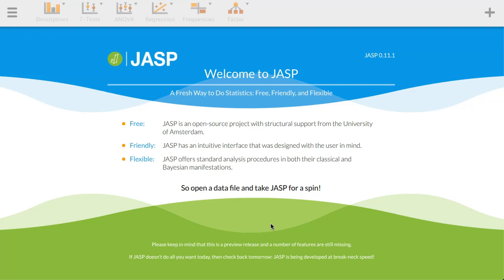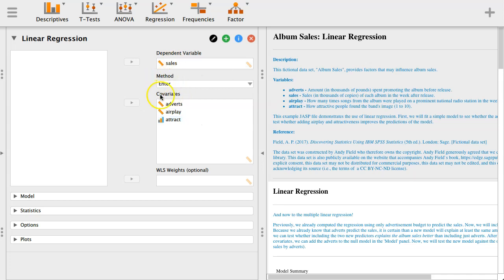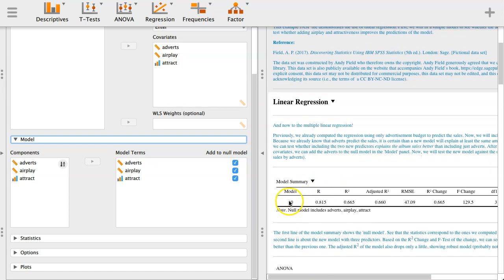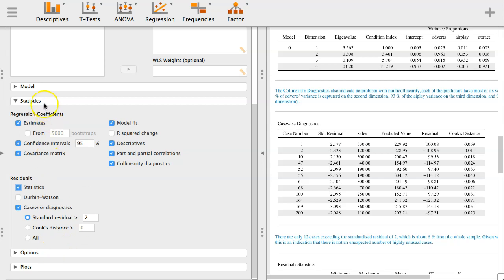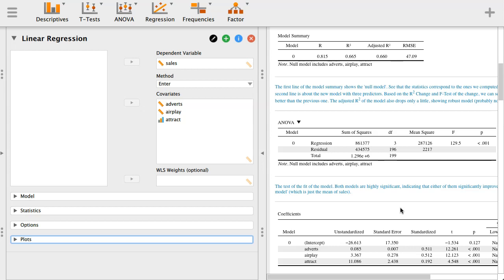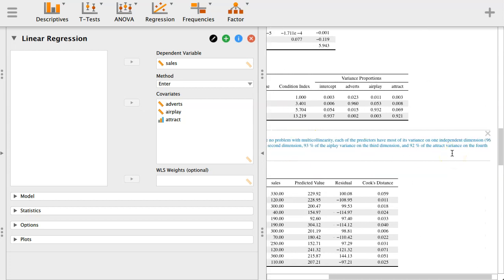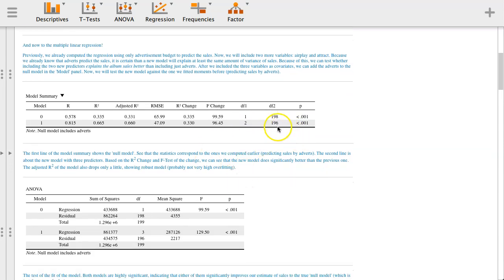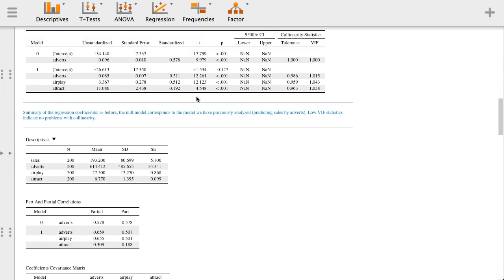JASP 0.11.1 Tutorial: Multiple Linear Regression (Episode 14)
In this JASP tutorial, I go through a multiple predictor model fit for a multivariate linear regression (Frequentist). I do a poor-man's hierarchical demonstration using JASP's built in null modeling function. NOTE: in this build, JASP currently does not support block hierarchical regression.

NOTE: This tutorial uses the new preview/beta build of 0.11.1.0. This build contains slightly more function than the previous 0.10.2.0 build of the previous videos, but it is functionally the same for the purposes of this tutorial.